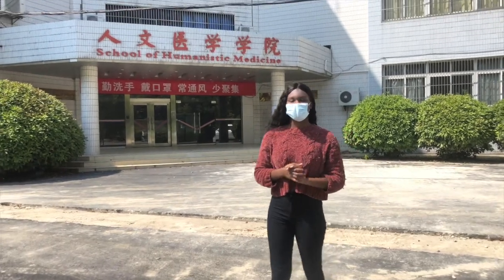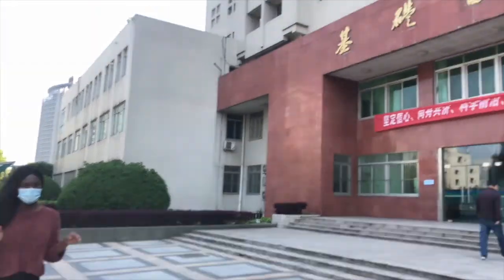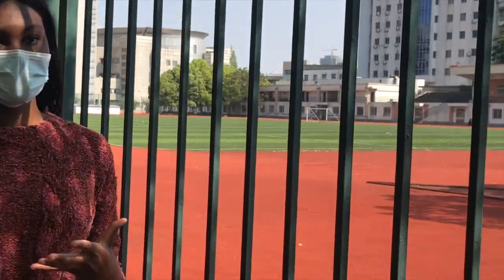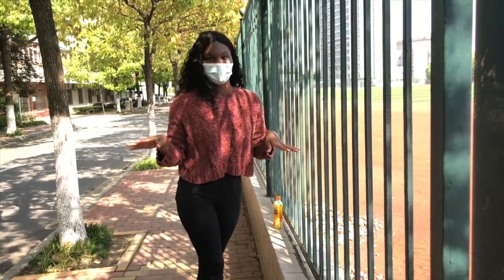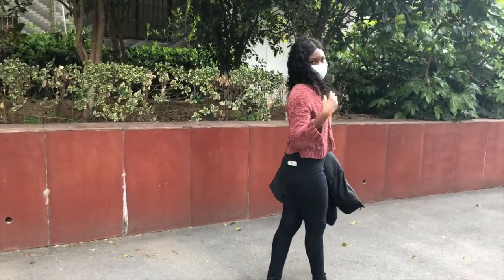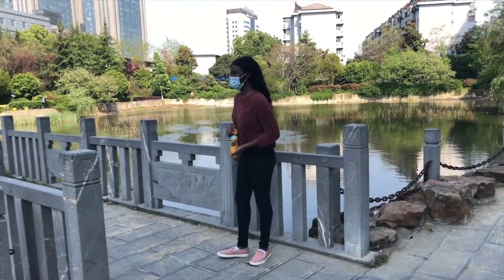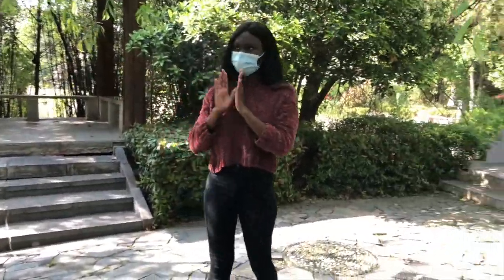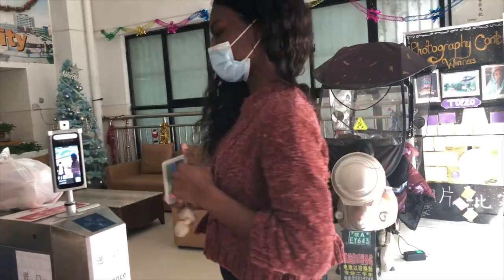My Chinese Med School Tour Pt 2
I'm Neci , just a medical student in China exploring and making the most of my experiences here. With that I hope you join my little community. Where medicine collides with Life.I look forward to growing with each and everyone of you. Lots of Love,  NECI~